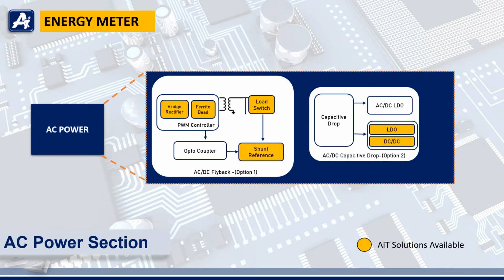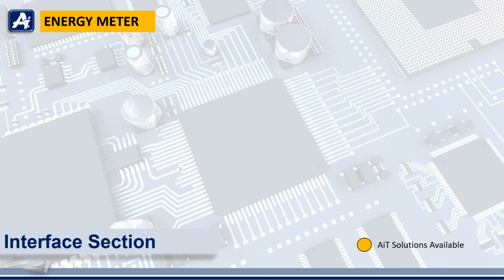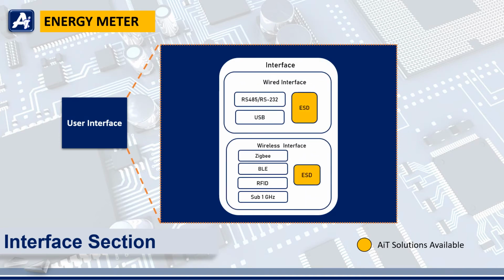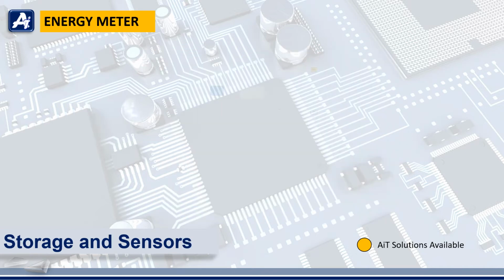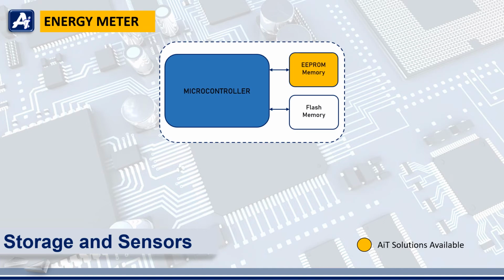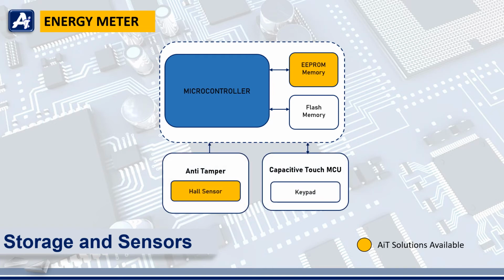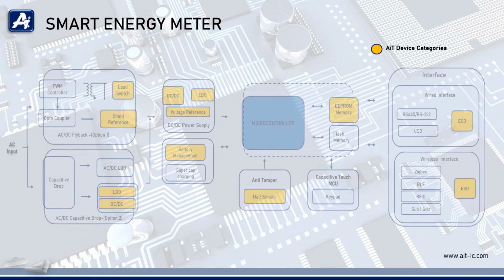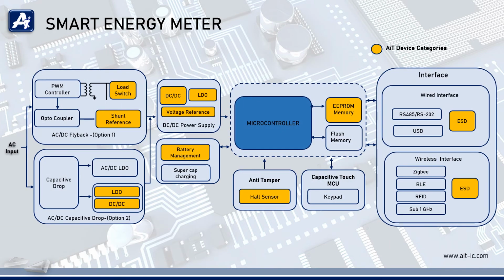Smart Energy Meter Solution | AiT Semiconductor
A Smart energy meter is an electronic device which measures the amount of electricity consumed by a residence, business or any electrically-powered device.
AiT is offering various power management solutions for Smart Energy Meter Application. We manufacture wide range of high performance DC-DC Buck and Boost Converters, Load Switch, LDOs, EEPROMs, Hall Switch and ESD protection diodes which can be best suitable for designing Smart Energy Meter.
If you are into designing or manufacturing of Smart Energy Meter, Do let us know your requirement of power management ICs.